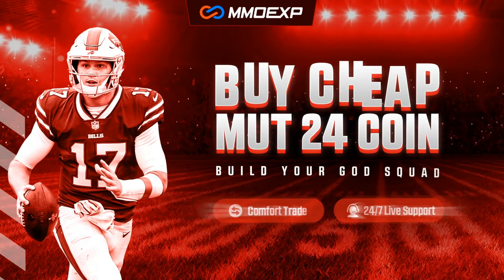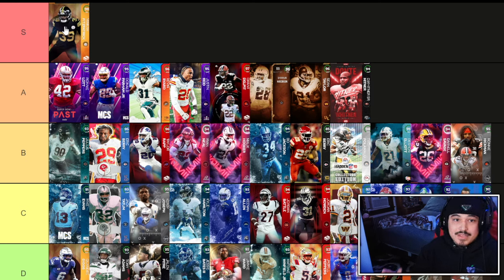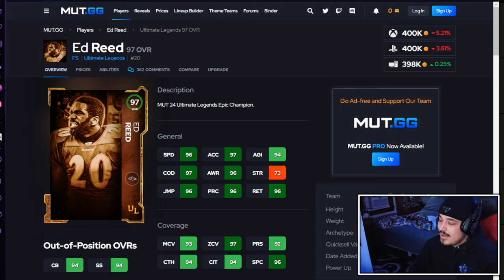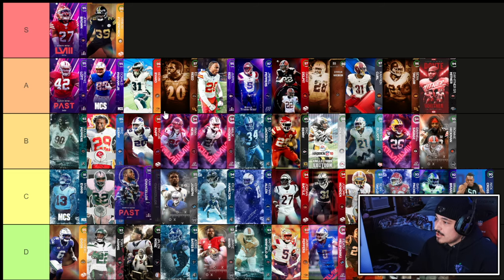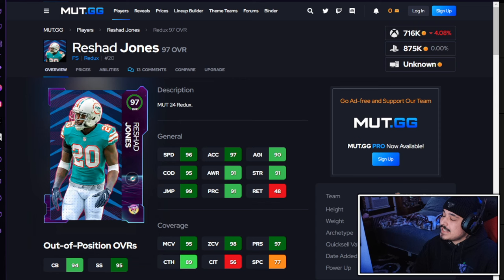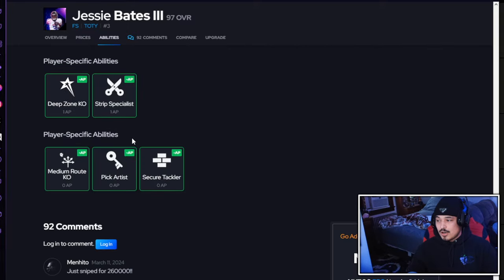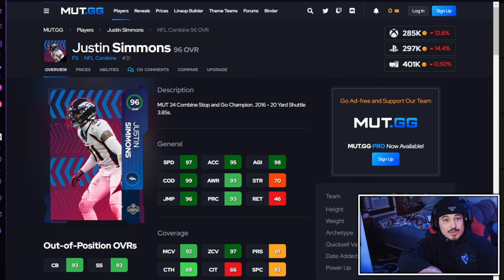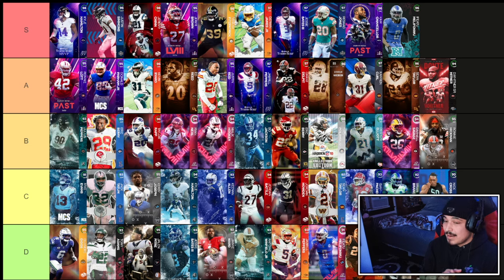RANKING the BEST Safeties (FS/SS) in Madden 24 Ultimate Team (March)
Best Free Safety in Madden 24 Ultimate Team
Best Strong Safety in Madden 24 Ultimate Team
Best Safety in Madden 24 Ultimate Team

Best Safeties in Madden 24 Ultimate Team